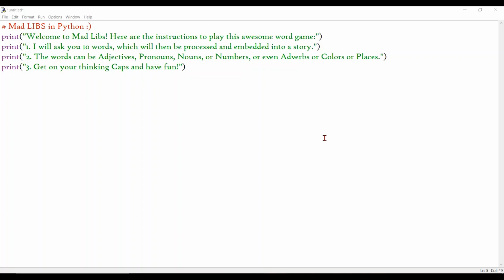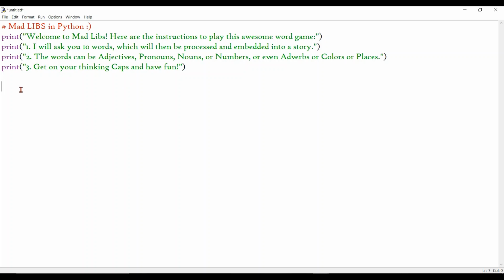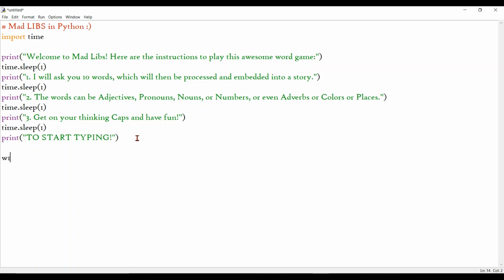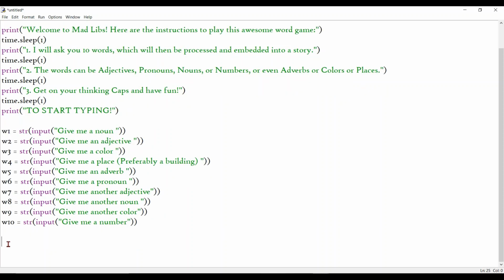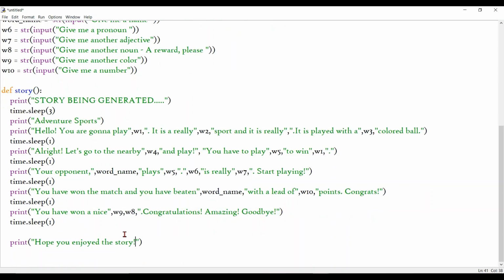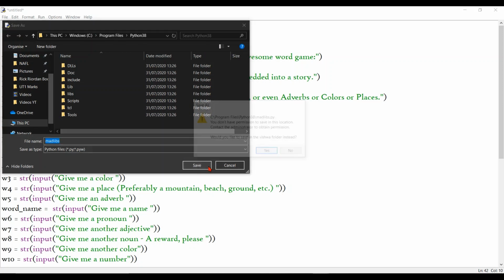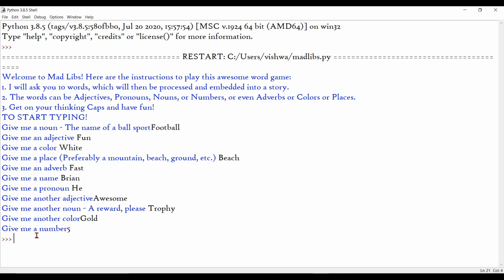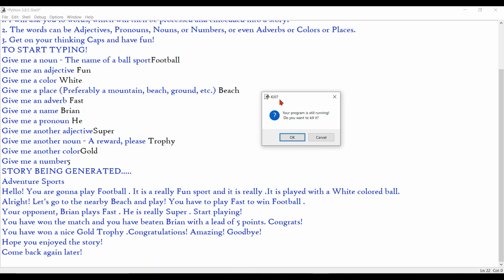Mad Libs in Python ~ Fun Word Game Program in Python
Hi, Technopeople! In this video, I'll be showing you how to make the popular word game Mad Libs in Python. It is super simple and focuses on Strings. Have a Good Day, and Goodbye!
Link to download the latest version of Python:
BYE!